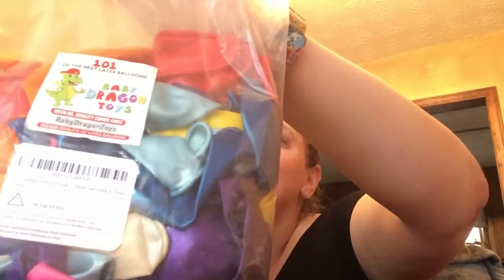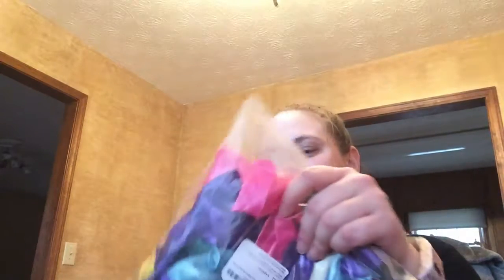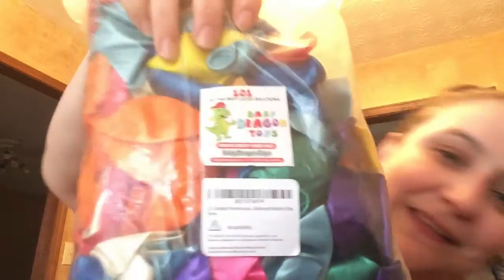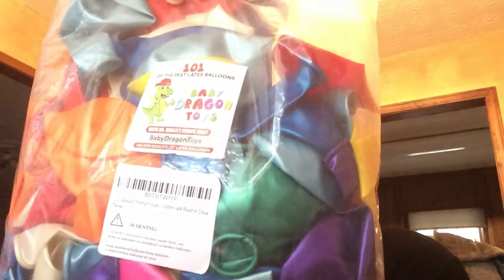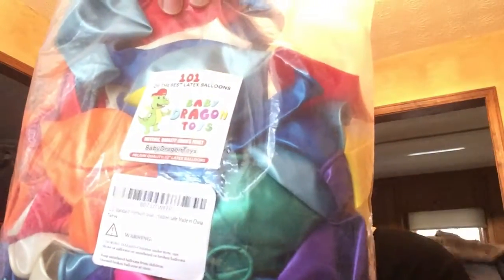Baby Dragon Toys Balloons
Baby Dragon Toys has this pack of 101 Pearl Party balloons that comes in a rainbow of colors. This 12 inch premium balloon is perfect for decorating or blowing up with helium.